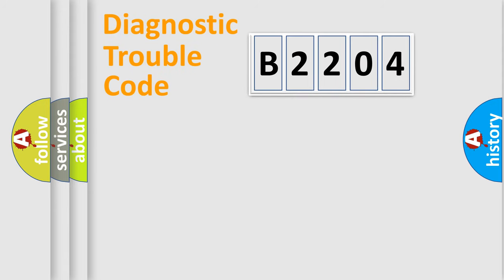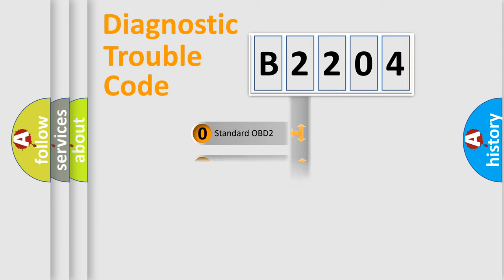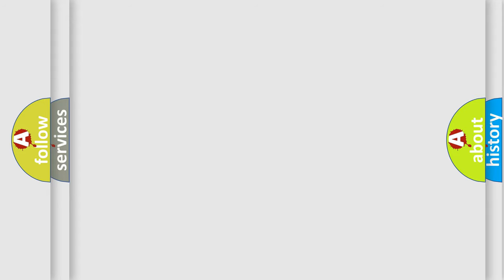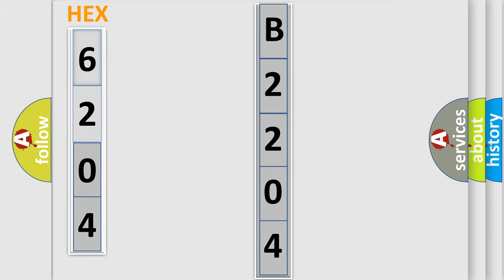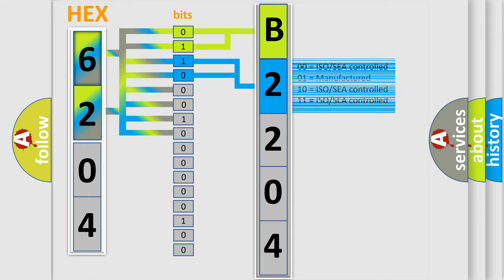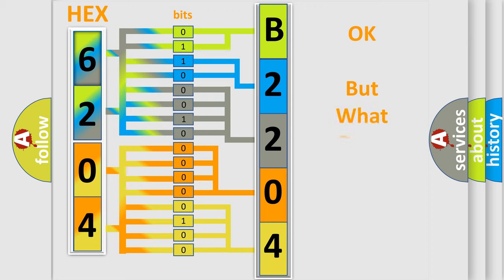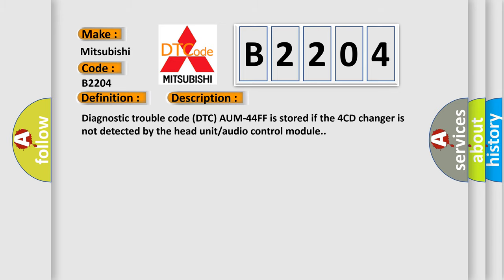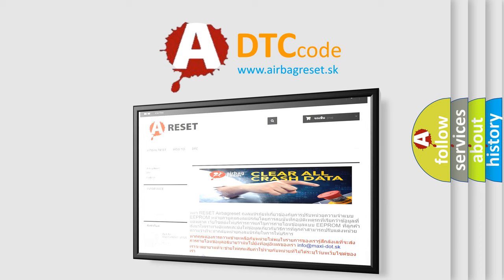DTC Mitsubishi B2204 Short Explanation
Contents:
0:21 Basic DTC analysis according to OBD2 protocol standard.
1:48 Insight into programming
2:58 A diagnostically understandable description of the Diagnostic Trouble Code
3:05 Basic error definition

Make:
Mitsubishi
Code:
B2204
Definition:
4 Disc CD Changer. Not Connected Or Communication Problems
Description:
Diagnostic trouble code (DTC) AUM-44FF is stored if the 4CD changer is not detected by the head unit or audio control module.
Cause:
Defective 4 CD changer.